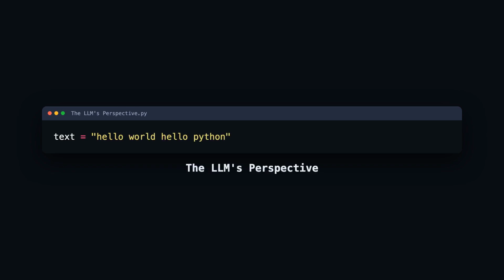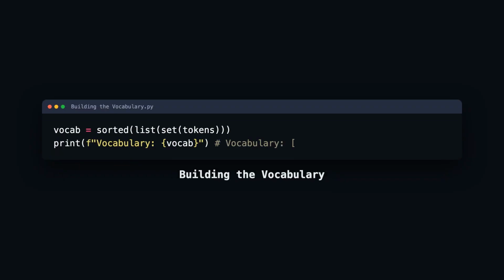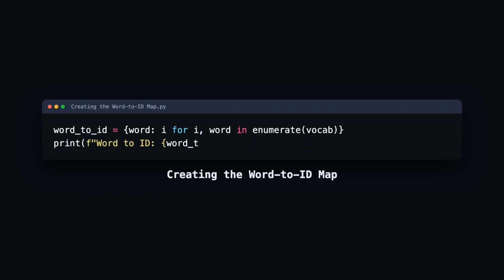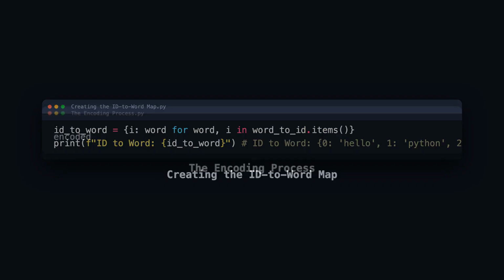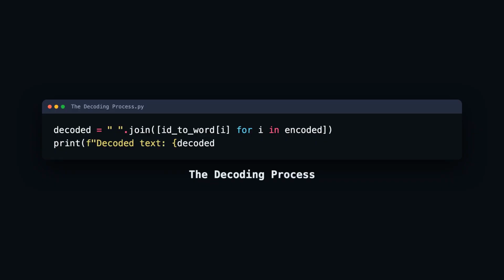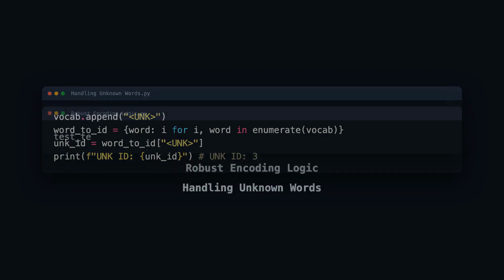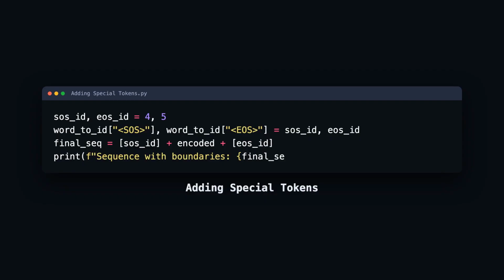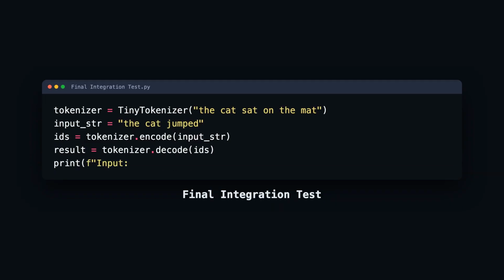AI From Scratch — Chapter 1: Tokenization | AI Course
🧠 AI From Scratch — Chapter 1: Tokenization

This is where our AI course begins. Before a large language model like ChatGPT can understand anything, it first has to turn your text into numbers. In this chapter we build a tokenizer from scratch in Python and see exactly how LLMs read text.

In this chapter:
• Why models can't read raw text
• What a "token" really is (and why "cat" and " cat" differ)
• Building a simple tokenizer step by step in Python

This is Chapter 1 of AI From Scratch — a beginner-friendly course that builds up to how modern LLMs work, one concept at a time.

⏱ Chapters:
0:00  The LLM's Perspective
0:19  Splitting into Words
0:37  Building the Vocabulary
0:55  Creating the Word-to-ID Map
1:14  Creating the ID-to-Word Map
1:33  The Encoding Process
1:52  The Decoding Process
2:10  Handling Unknown Words
2:29  Robust Encoding Logic
2:46  Adding Special Tokens
3:05  The Tokenizer Class
3:23  Final Integration Test